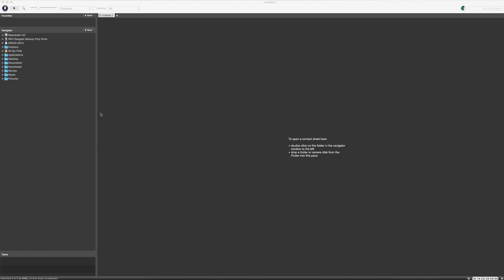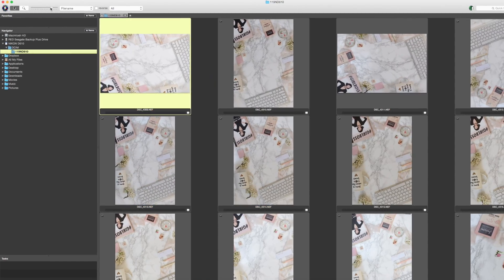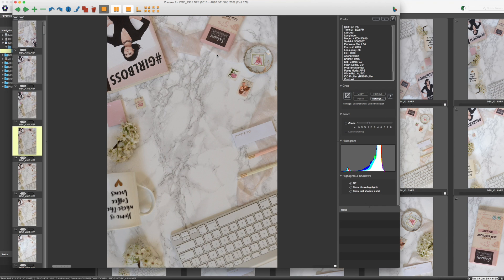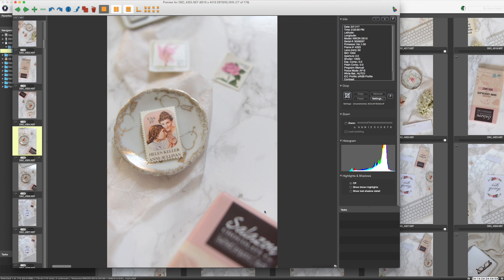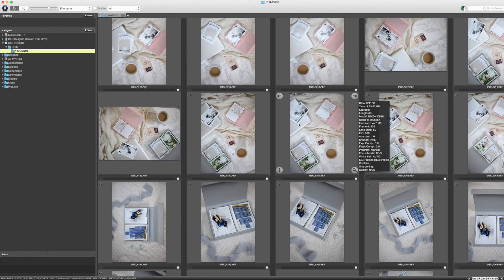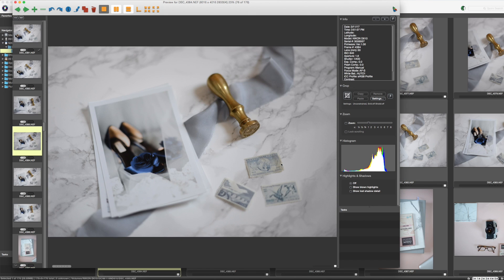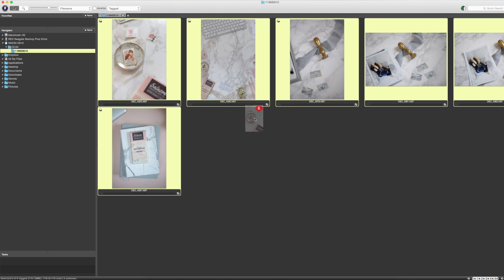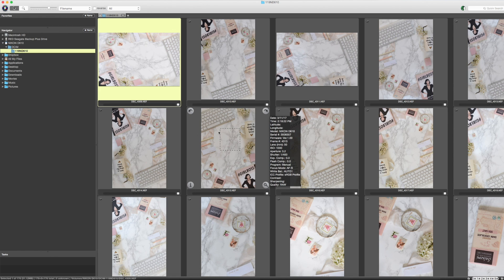How to Cull Wedding Photos Using Photo Mechanic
Hey guys!! In this video, I quickly share how to cull wedding photos using Photo Mechanic. I use photo mechanic for all my portrait, personal, and wedding work. I use this software to ONLY select the best, and move on from there into Lightroom. I find that this works best for my editing workflow.

Leave my your questions and video suggestions!